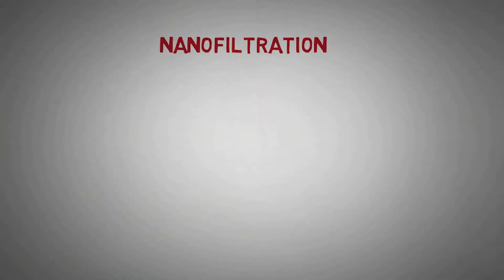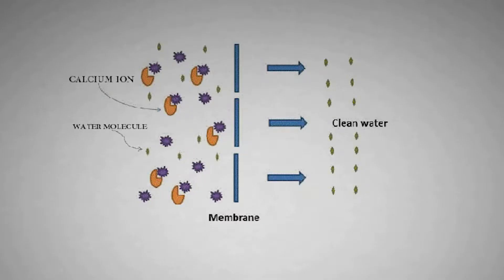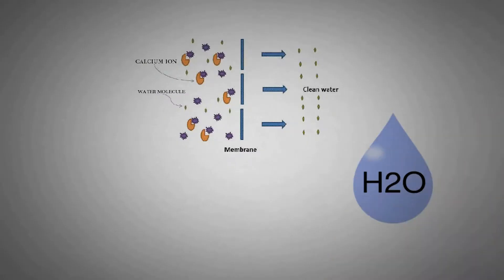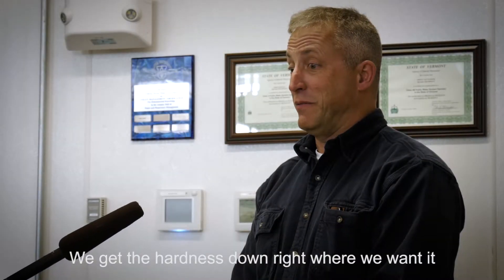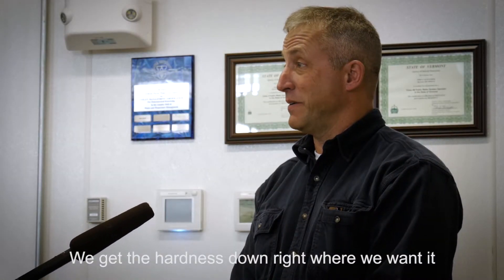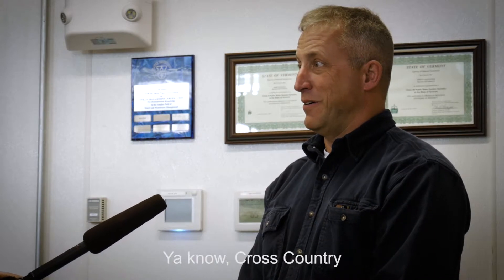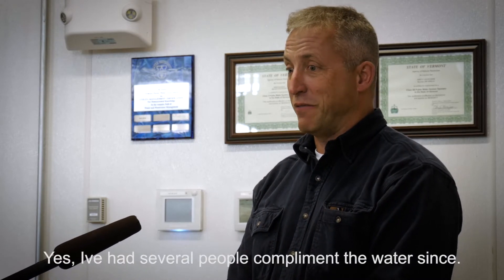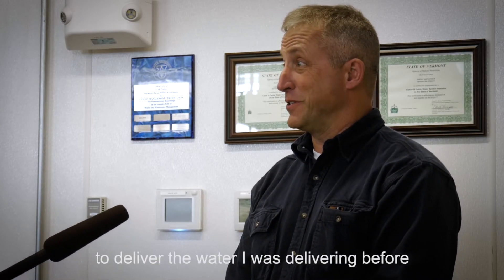Nanofiltration Softening Plant Video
ISI-Water designed and built a NF water treatment plant for the town of Hinesburg Vermont.